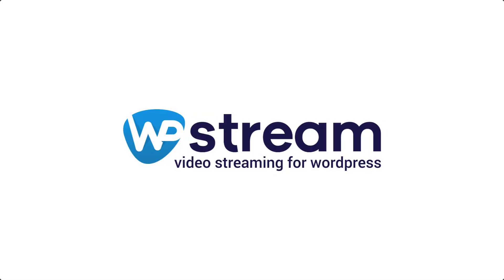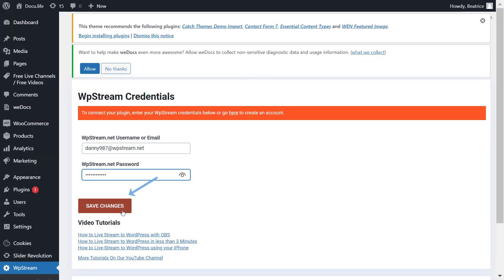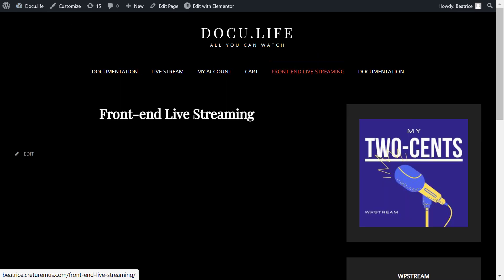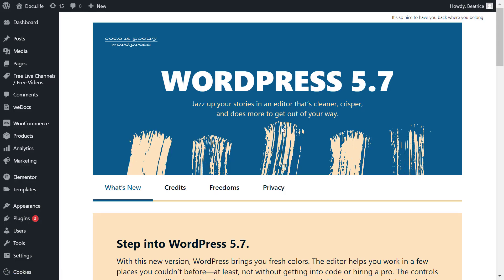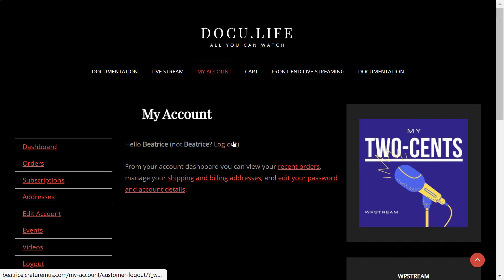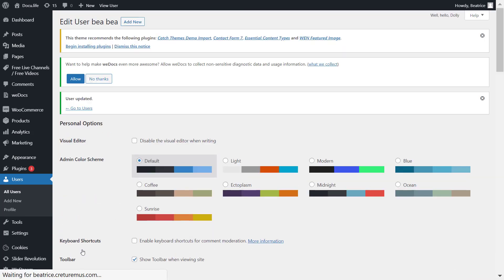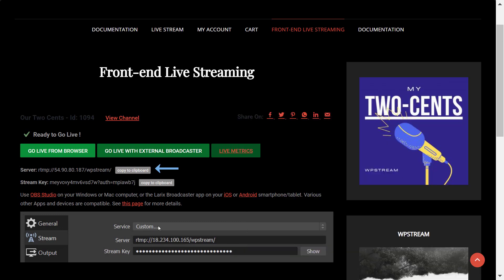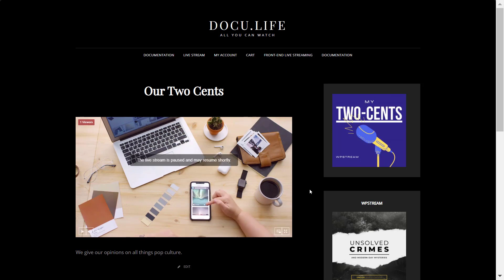How To Enable 'REGULAR USERS' to LIVE STREAM On Your WordPress Website (Elementor)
One of our most popular features includes the ability for non-Admins (Regular Users) to broadcast on your WordPress website. Whether you are a recording label, a business, school, university, or a non-profit organization, you can give your non-admins access to your website to broadcast live events.

Time Stamps:
0:00 -Intro
0:12 -Downloading the WpStream Plugin
0:28 -Register/login
0:48 -Adjust settings (permission for users) & page
1:28 -Add "WpStream Start Streaming" block
2:15 -Copy/paste ID from existing channel
3:11 -Change from "Customer" to "Editor"
3:52- Regular user can now broadcast
5:25 -Outro

Check out this video to find out how to Enable Regular Users to broadcast using the WPBakery Page Builder